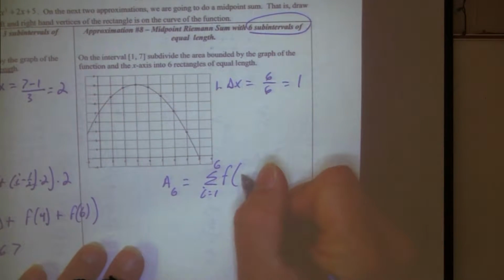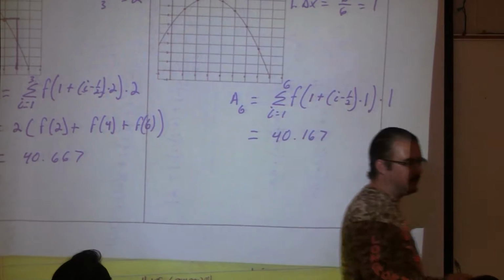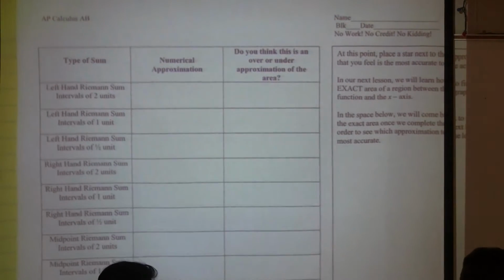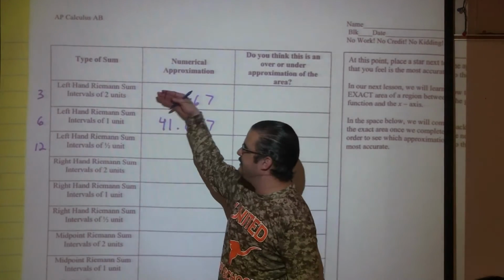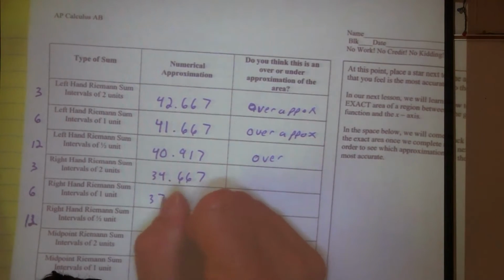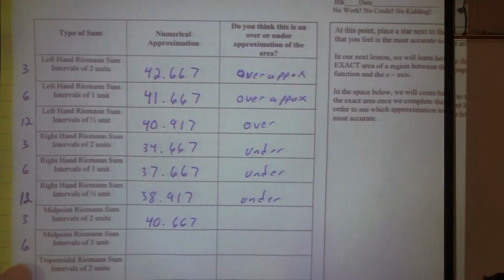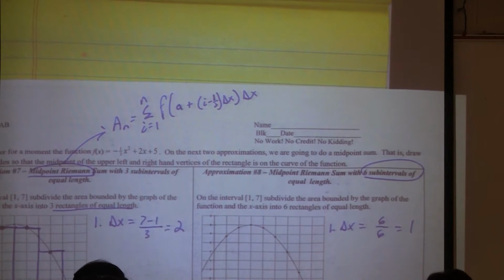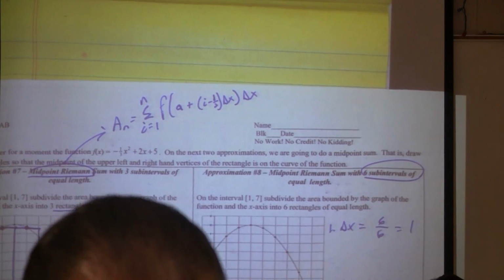3-1-17 Midpoint Riemann Sums Part 2